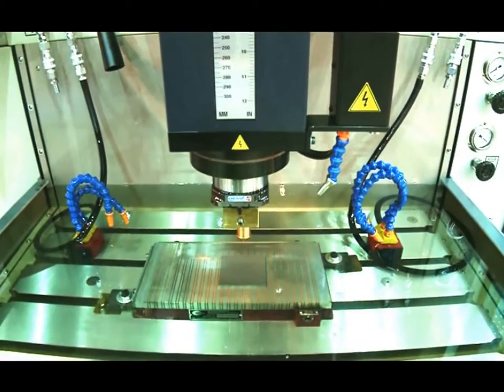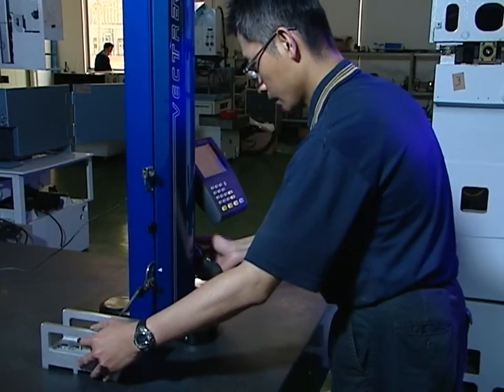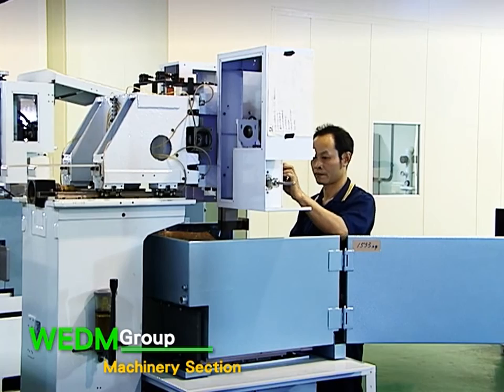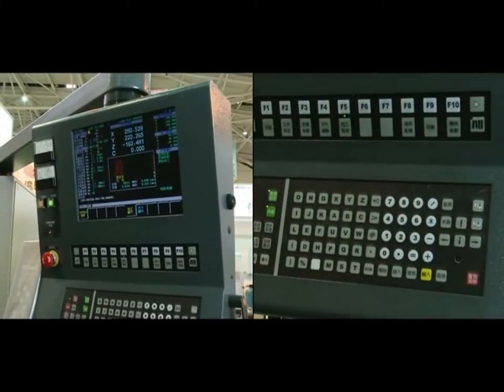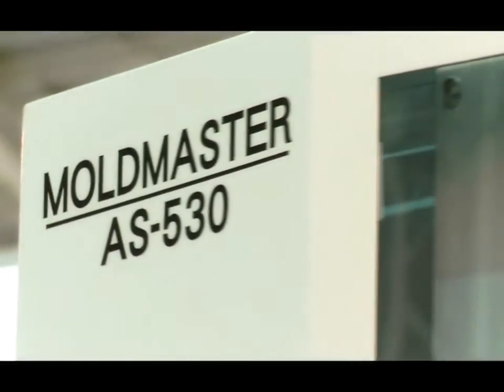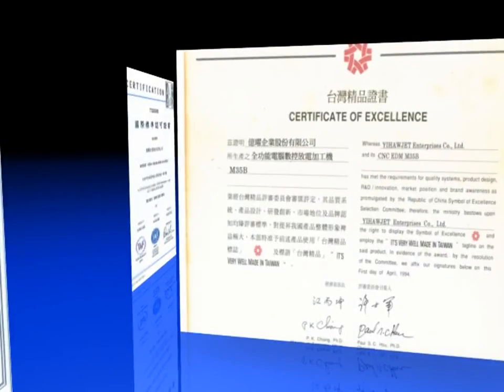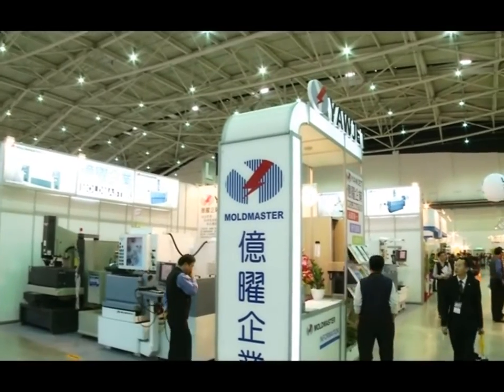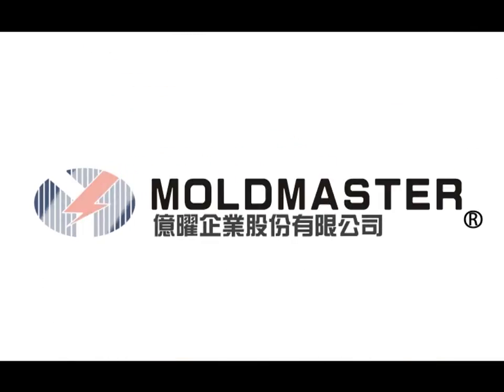About MOLDMASTER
Founded in 1975, from a small establishment with only 5 employees, YIHAWJET ENTERPRISES CO., LTD. under unfavorable operation conditions, has turned out to be a prominent and well-operated EDM machine manufacturer. This achievement results from its persistent pursuit of advanced EDM technology and its constant quality modification. Under such highly self-disciplined production management, there is no surprise of its rapid production expansion. Since 1979, YIHAWJET, ENTERPRISES CO., LTD. has successful broadened its export markets. Nowadays, YIHAWJET broadened YIHAWJET brand, high performance and high value-added precision EDM machines can be seen in the world marketplace. With a run of 300 sets per year production in 1985, YIHAWJET ENTERPRISES CO., LTD. has played an indispensable role in conventional EDM machine production across the world.

　　With the advent of global automated production, there is an increasing demand on the production process of tool and die operation toward the goal of precision, efficiency and labour-saving. Hence, NC EDM machine application has gradually become mainstream among die-making manufacturing. In order to meet this new demand of users, YIHAWJET ENTERPRISES CO., LTD., guided by " top quality the first, research renovation, operation continuity " management fundamentals, has set up one research and develop division, with the joint effort of engineers of machinery, electronics, computer programming, communication and software design to engage in long-term exploration of advanced discharge technology, NC software and hardware design.

　　The developed ZNC, TNC, CNC and the forthcoming CNC WIRE CUT machines are works done by a group of elite in the R & D department applying advanced NC production technology to offer users supreme production quality.

　　YIHAWJET ENTERPRISES CO., LTD. never stops going hand in hand with mold-making manufacturers to head for a promising future.